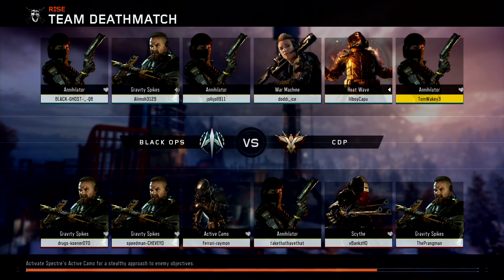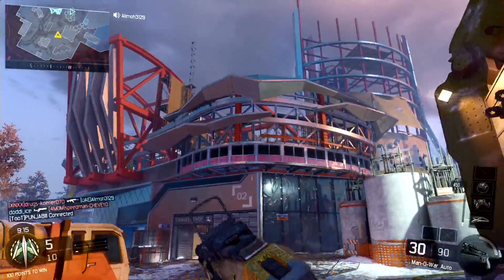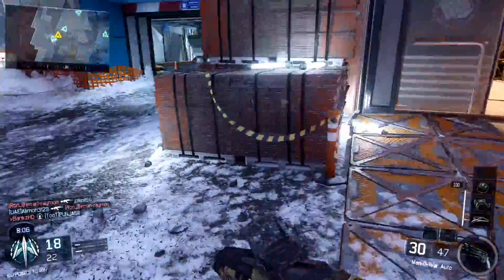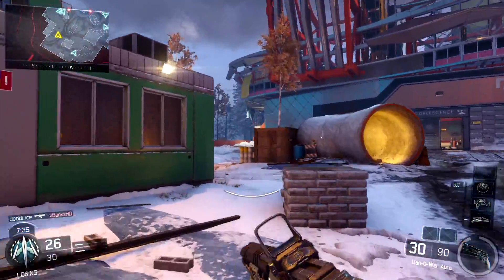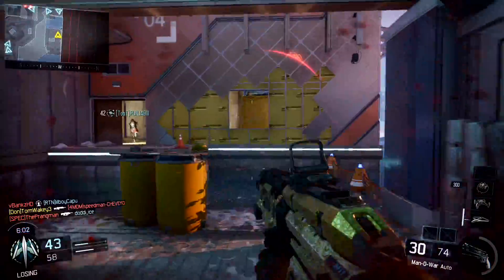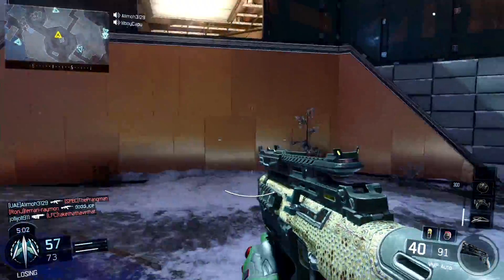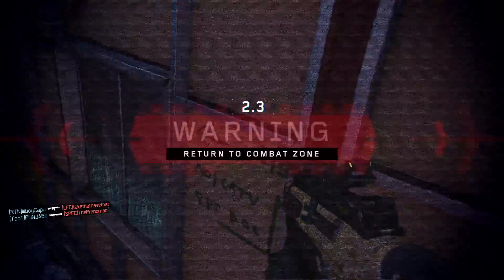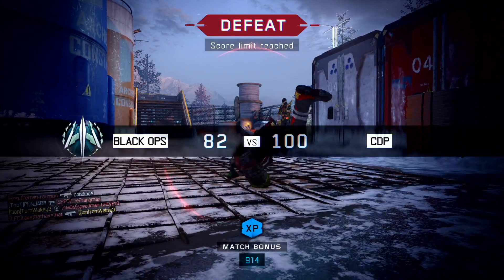RISE DLC FIRST GAMEPLAY!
PLEASE LIKE AND SUB FOR MORE!!!